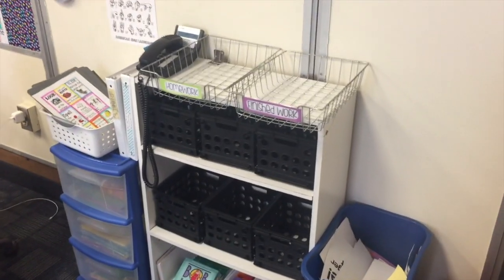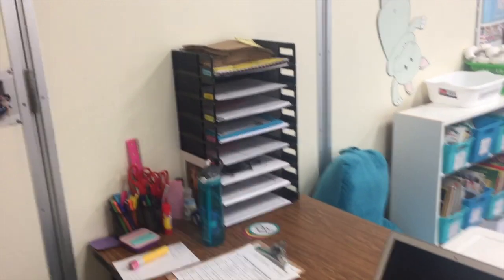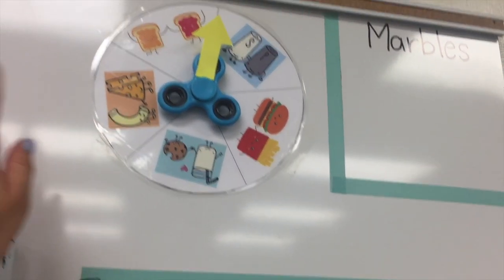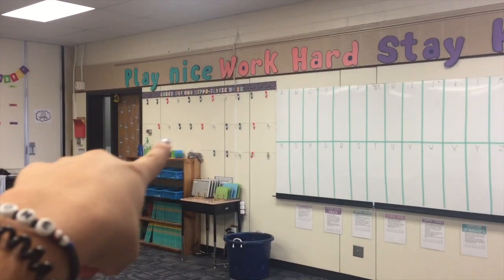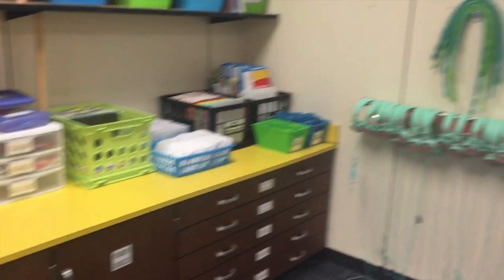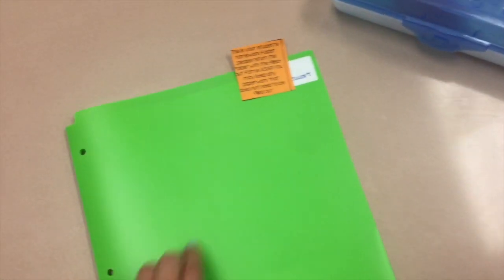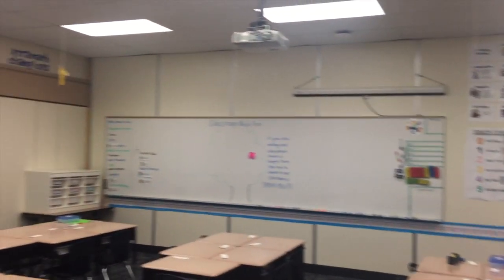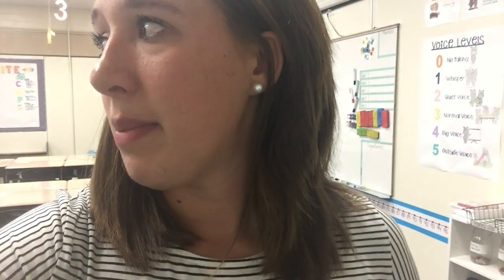CLASSROOM TOUR | Back to School Night!!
After all the beautiful summer days, I am back in my very warm classroom ready(right??) for the start of another year!